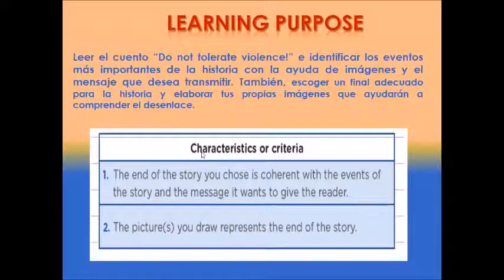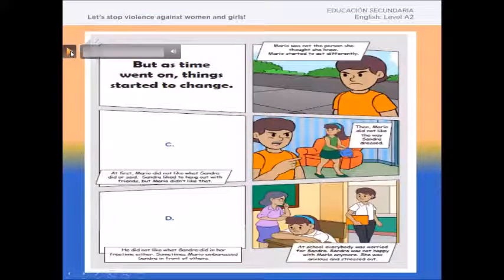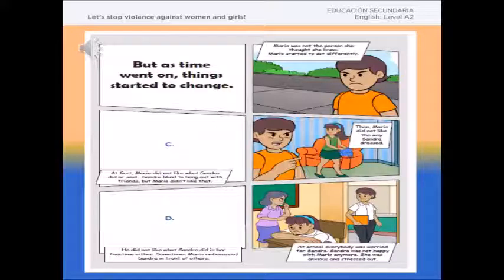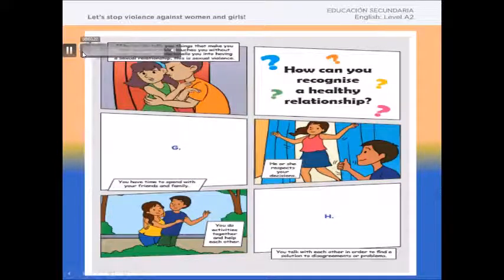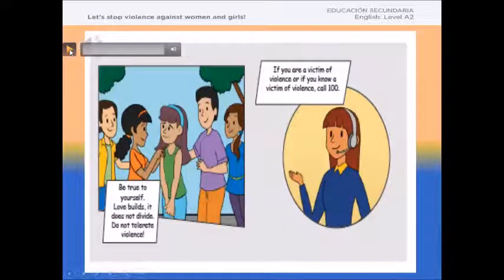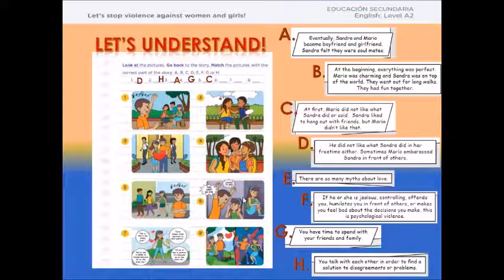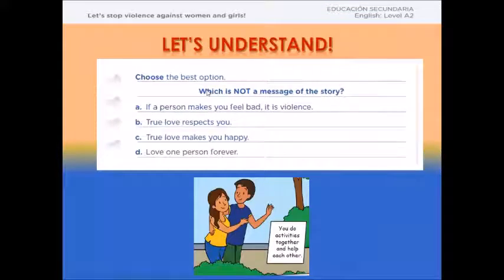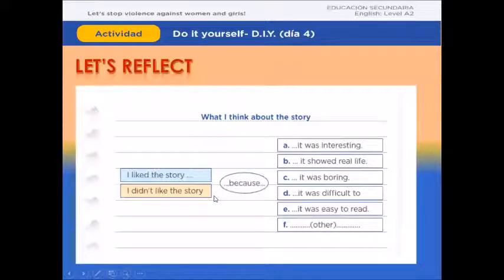Week 23 Level A2